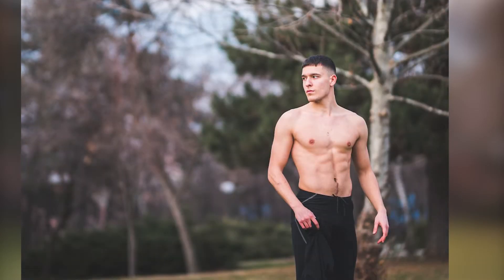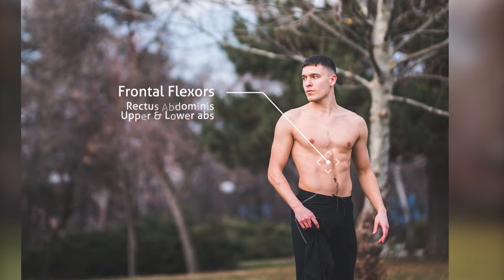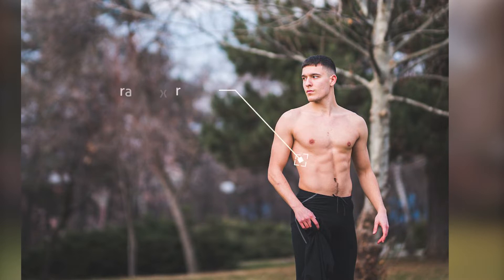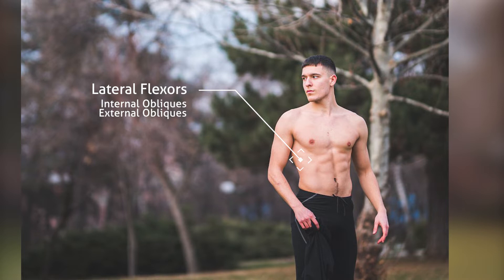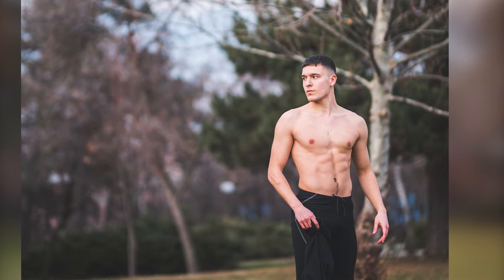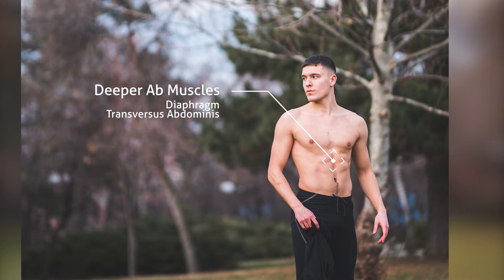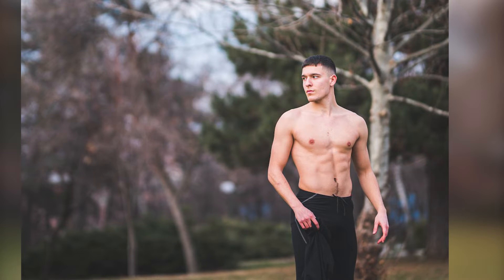How To Train For Abs | 8 Core Strengthening Exercises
Core strength is an essential part of a healthy, fit and strong body. It is the center which connects everything, it's the main point of control. Improving core strength isn't about building fancy looking abs, but much more.
In this video, you'll discover my 8 favorite core exercises, which target most of the core muscles, not just the flexors. It is about targeting the central stabilizers, deeper abdominals, frontal flexors and rear extensors as well as lateral obliques.
Read more about Calisthenic Effects on Core Strength and Top 5 Exercises
00:00 Intro
00:31 How do you get thick abs
01:00 Workout Structure & Targeted muscles
01:36 Core Anatomy
03:06 Active Muscle Engagement
04:33 2 Sections, 8 Exercises
04:54 Reverse Crunch
05:50 Side Bridge
06:46 Short Crunches
07:55 Dead Bug
09:10 Bent Knee V Crunch
10:08 Scissor Kicks
11:10 Mountain Climbers
12:25 Anti Rotation
12:40 Outro, Repeat Structure
14:30 Fail